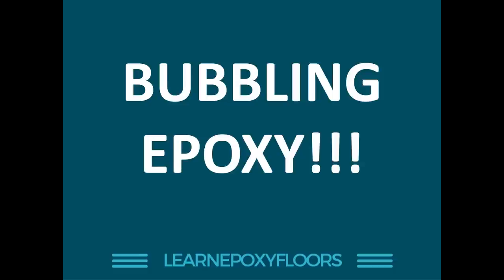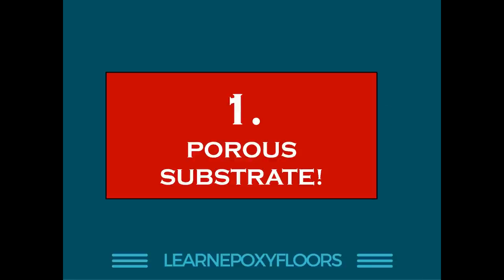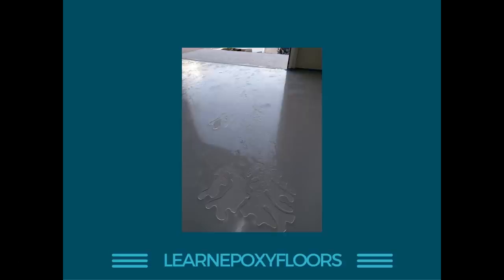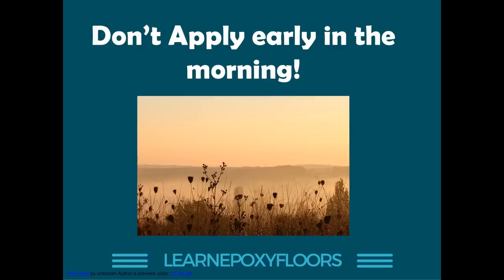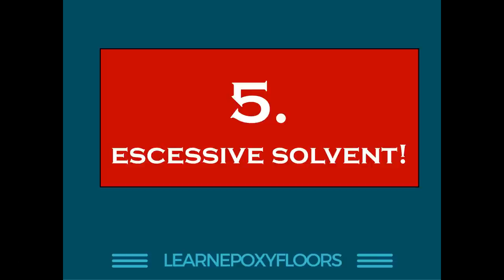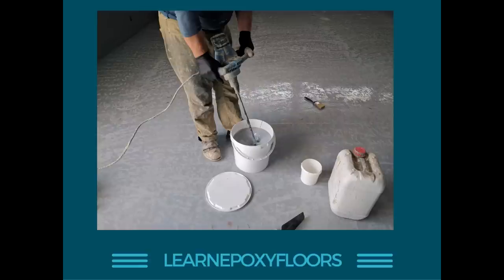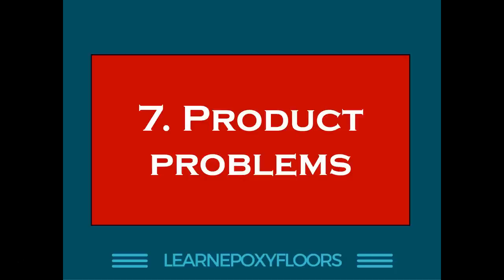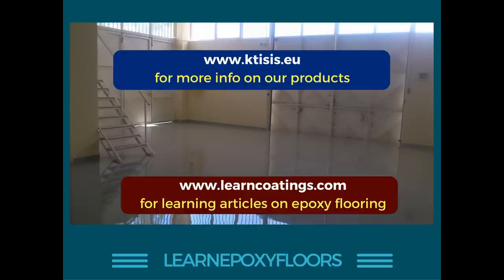Bubbles in Epoxy Floors - Seven (7) Reasons Why are you getting them & How to avoid them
To read our article on bubbles

These pinholes are caused by air bubbles formed in the epoxy coating during the application process. (some people mistakenly assume that they appear later once the floor has cured. This is wrong)

Repairing bubbles once cured is very difficult (or nearly impossible without needing to re-coat). Therefore the entire strategy for avoiding bubbles will need to fall on prevention of air bubbles. Over the years I have come to identify the key factors that can lead to the formations of bubbles in epoxy floors. Some of these I learnt the hard way, meaning that I encountered a cured floor with bubbles and needed to explain to the customer. And therefore I now make sure that most possible causes of bubbles have been eliminated before applying the epoxy coating.